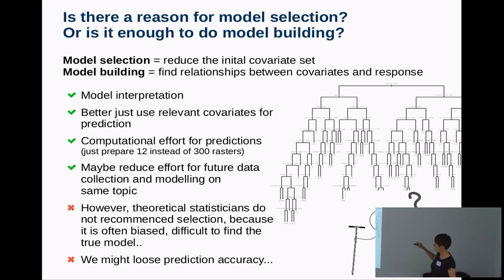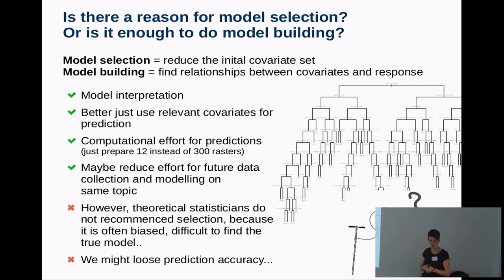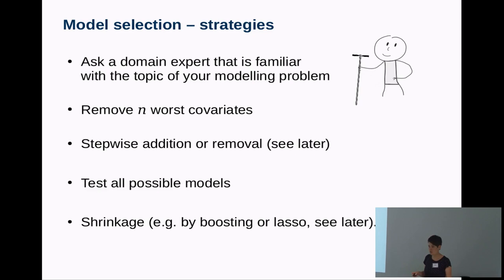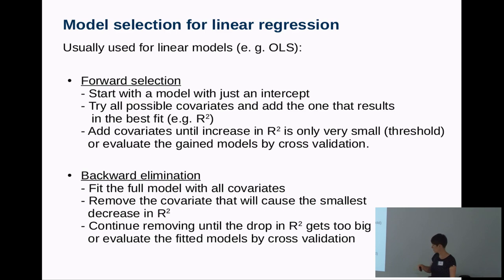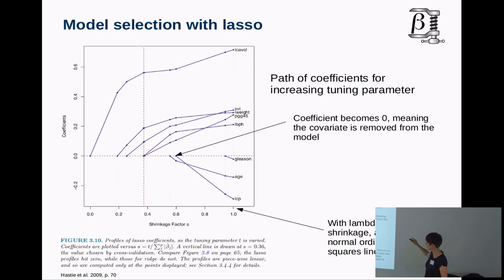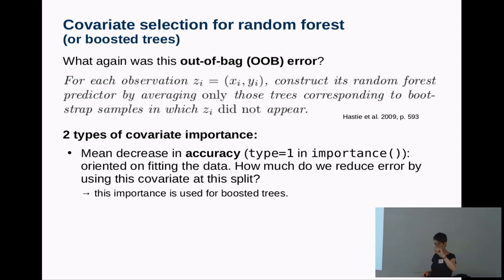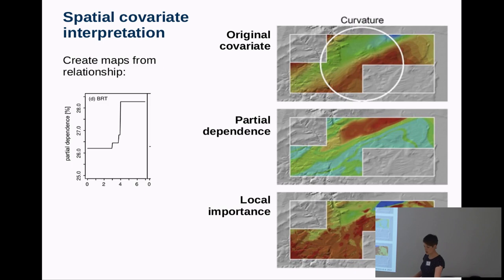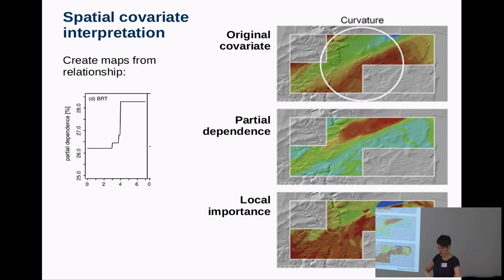Madlene Nussbaum: Mastering ML for spatial prediction II - model selection and interpretation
Participants will learn how machine learning methods can be used to select covariates through covariate importance of e.g. random forest or boosted trees. Moreover, students will learn that machine learning models are not just black boxes. Interpretation of covariate-response relationships are discussed with partial dependence plots and maps. Finally, uncertainty of model predictions by bootstrapping will be discussed.

Installation instructions
You need R and an Editor, e.g. RStudio
Following packages, run code:
install.packages(c("grpgreg", "randomForest", "geoGAM", "quantregForest"))